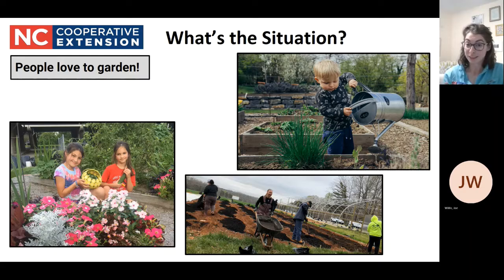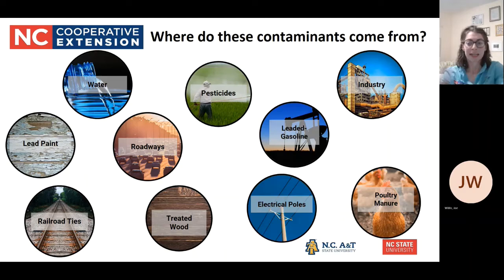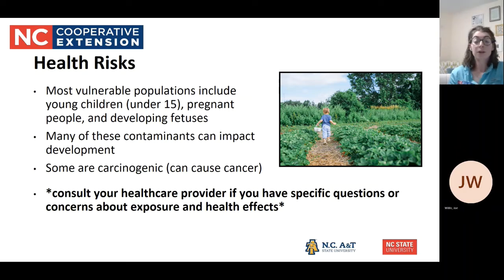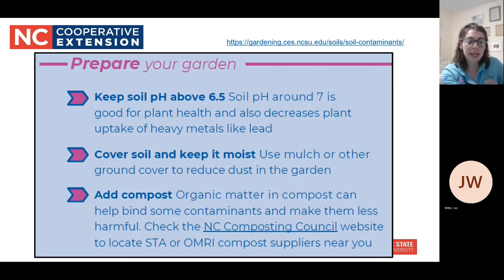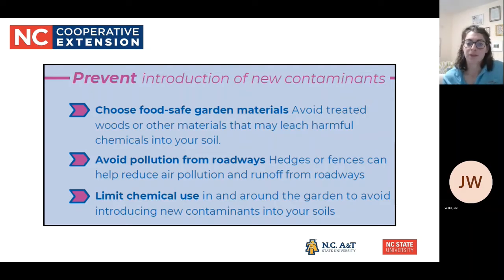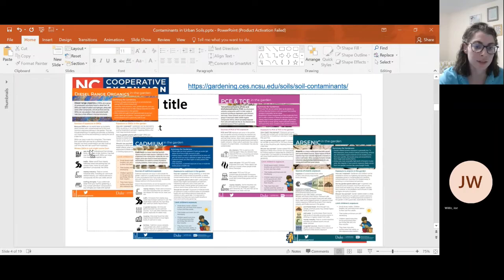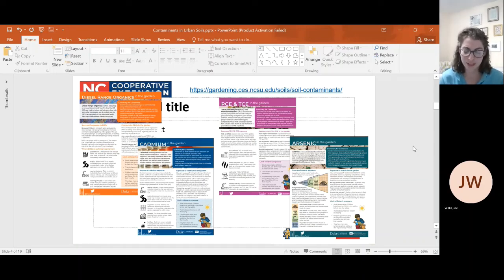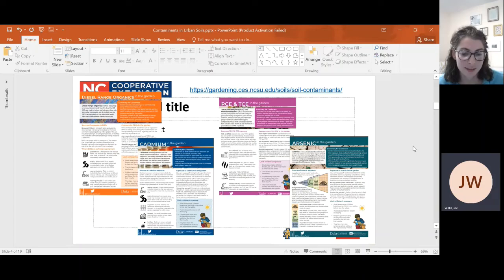Containments in Garden Soils What Should Gardeners Know Richard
Presentation at the 2022 ACGA National Conference in New Orleans, LA by Celine Richard on contaminants that may be found in garden soils, including lead, and what gardeners should know about risks and remediation.